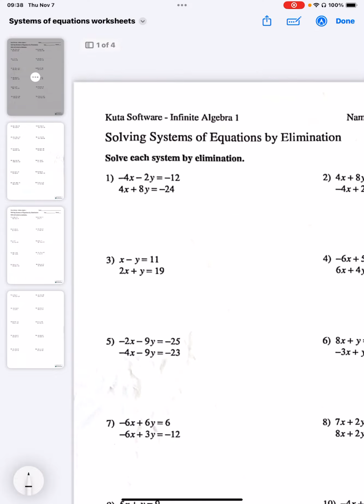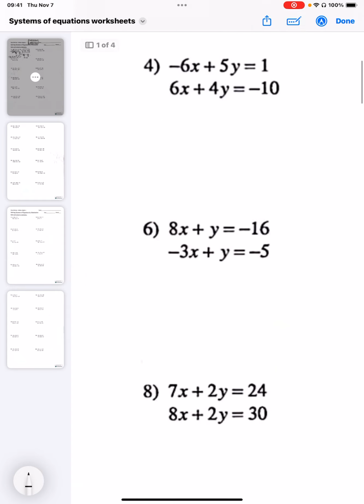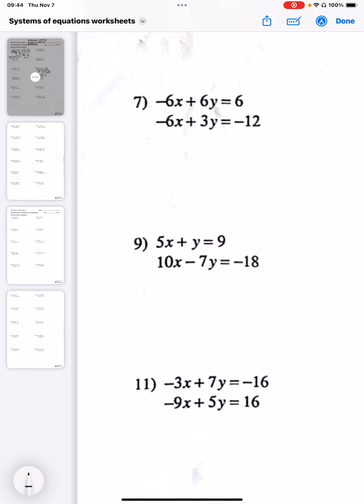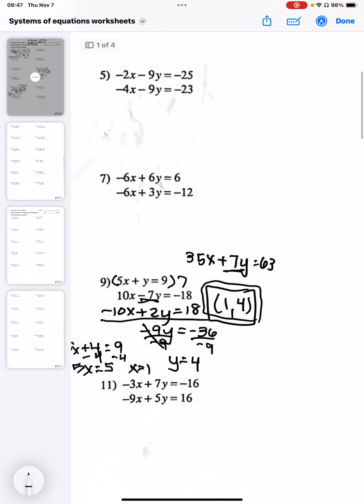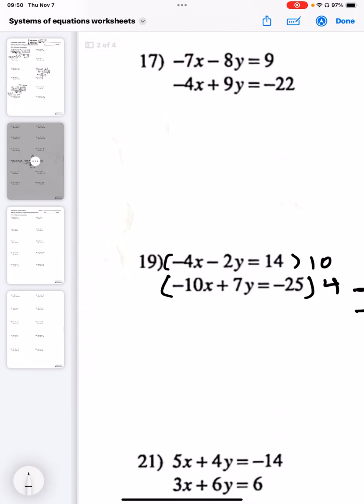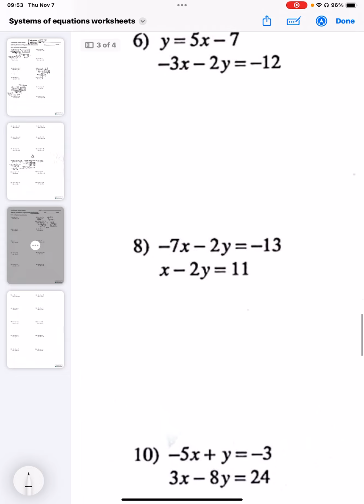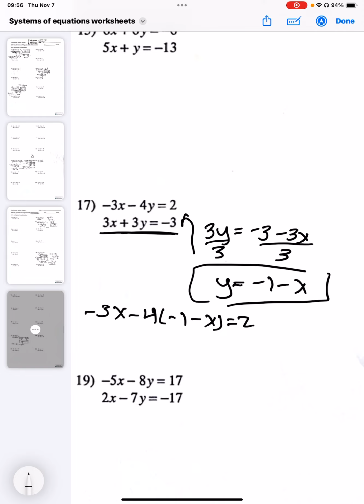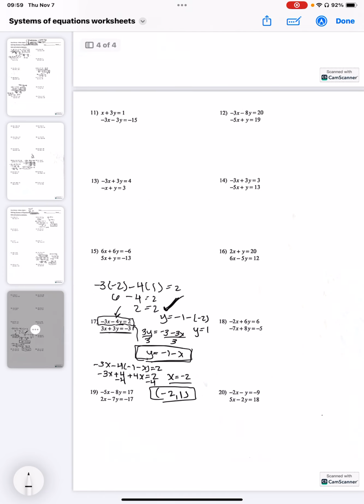Simultaneous Equations Worksheet